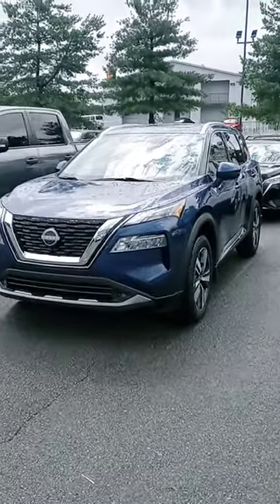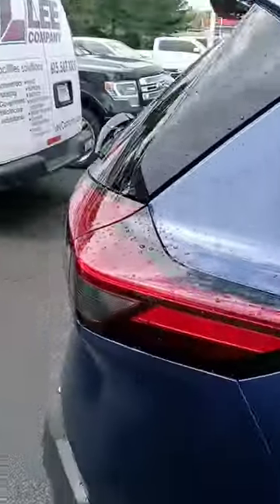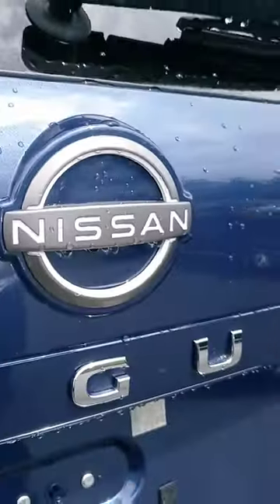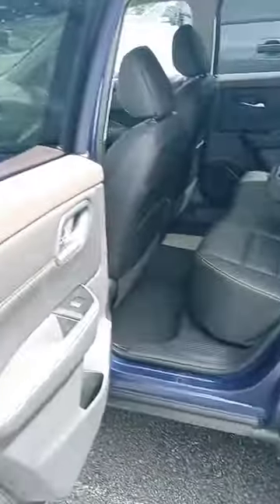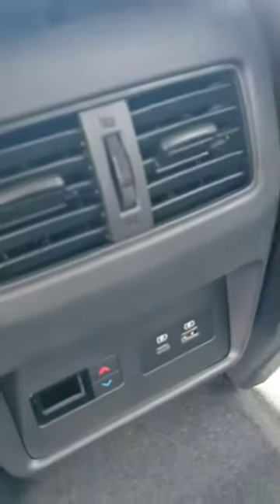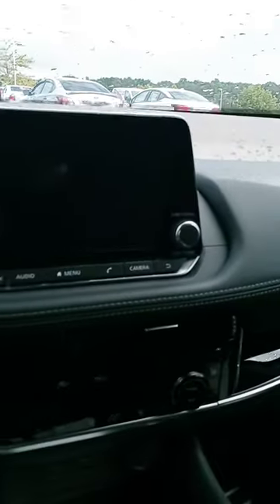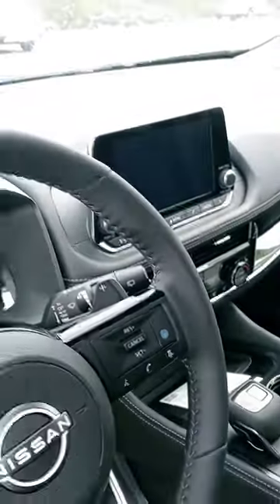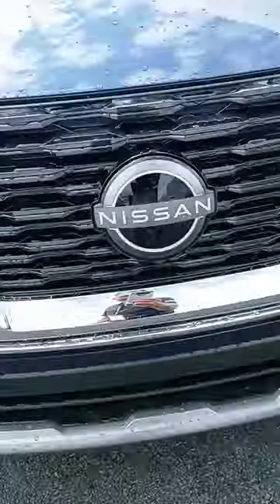New '22 Rogue SL at Victory Nissan!